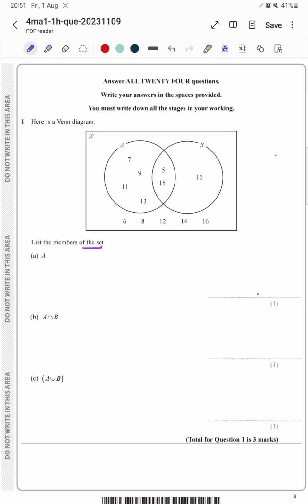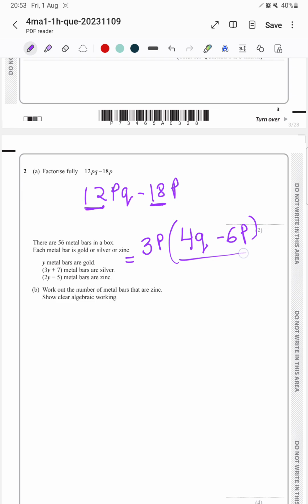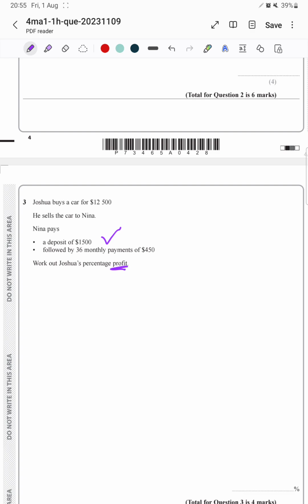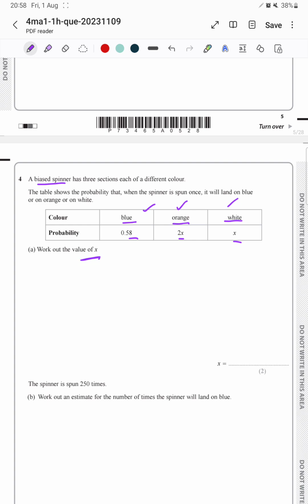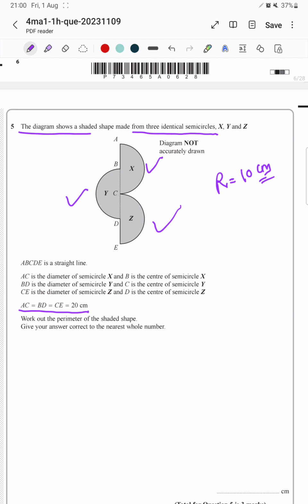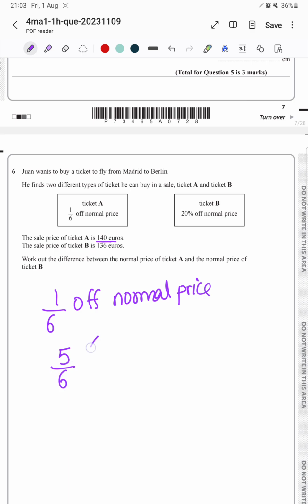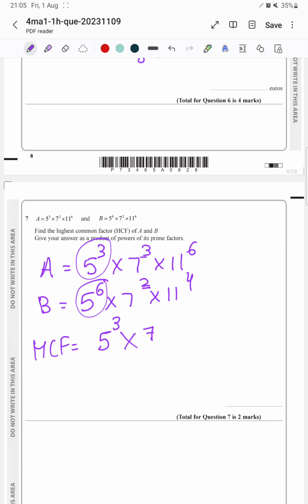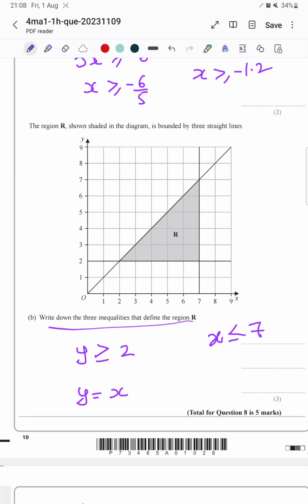Higher Tier Paper 1 (November 2023) Pearson Edexcel International GCSE Math Past Paper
This video explains the solution for question 1 to Question 8 for paper Higher tier Math Paper 1 (Pearson Edexcel IGCSE)